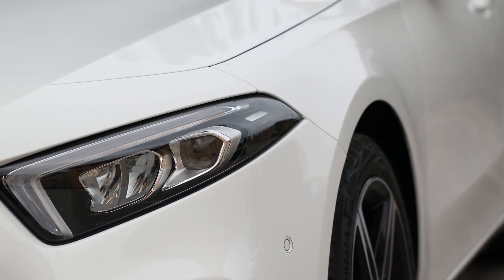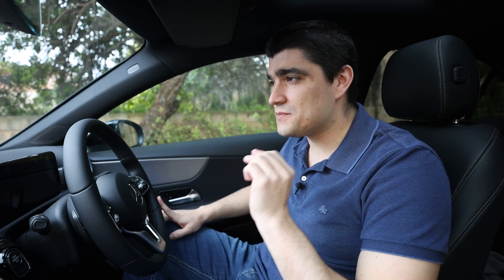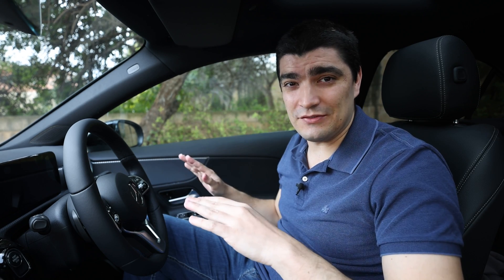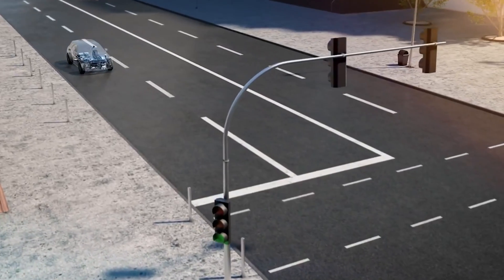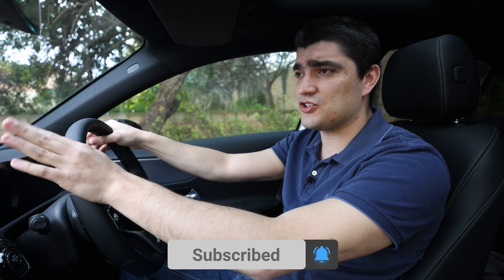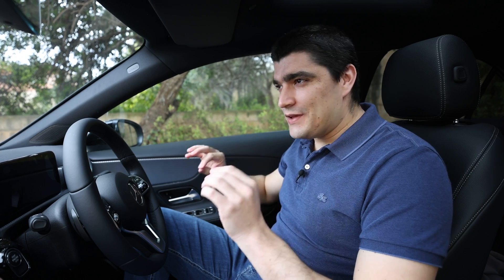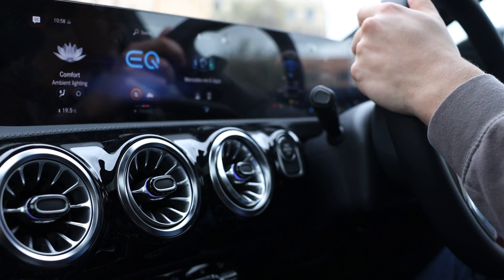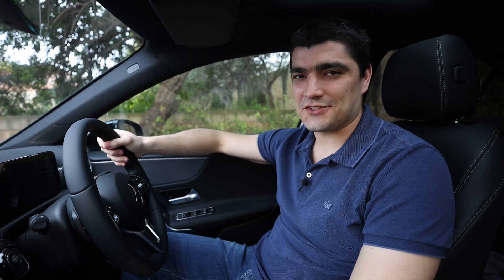Pure German engineering - The Mercedes a250e (PHEV) Tech Focused Review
A review of the 2022 Mercedes a250e (PHEV), focused purely on the tech.

-- Chapters --

00:00 - Intro
00:43 - Mercedes EV Future
02:02 - The Battery
02:42 - WLTP
03:32 - The Regen
04:22 - Charging
04:56 - The Motor
06:23 - Conclusion

NOTE: WLTP Range of the 250e is 70Km. Mistake made during filming.